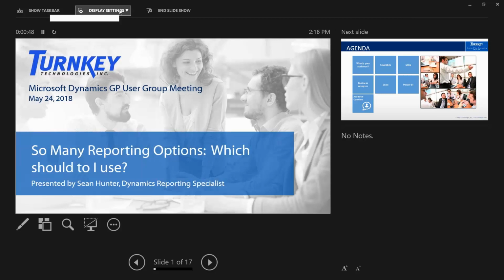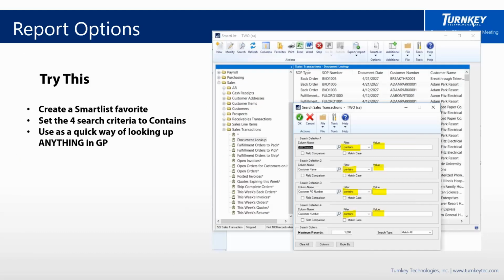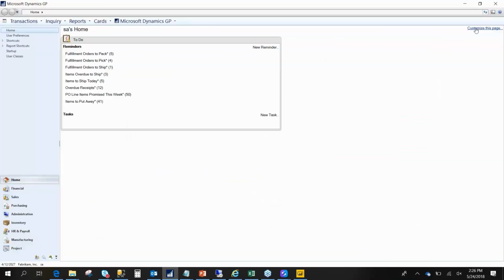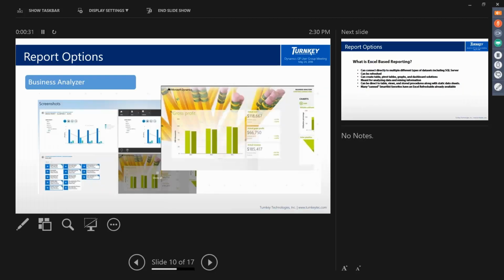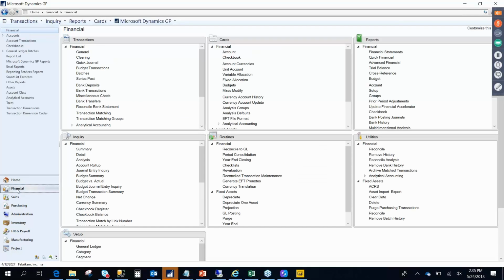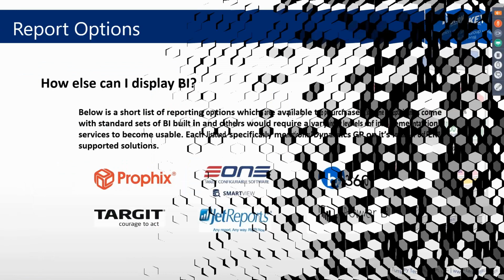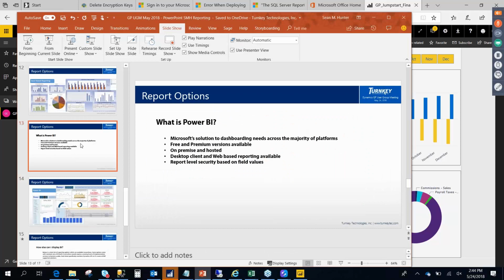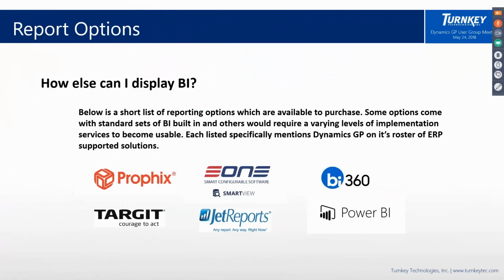GP Reporting Options - Dynamics GP User Group, May 24, 2018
Learn about reporting options for Dynamics GP. Presented by Sean Hunter at the Dynamics GP User Group Meeting hosted by Turnkey Technologies on May 24, 2018.